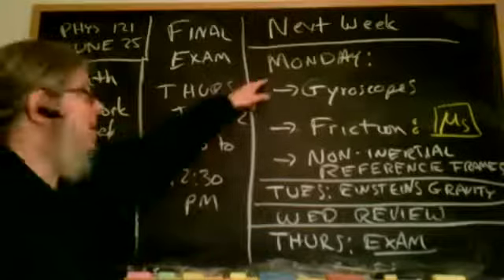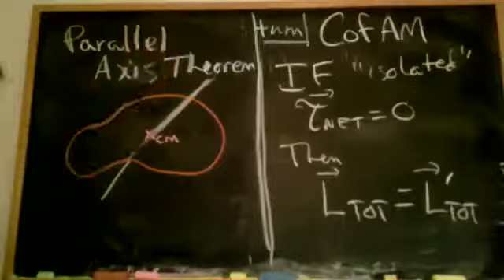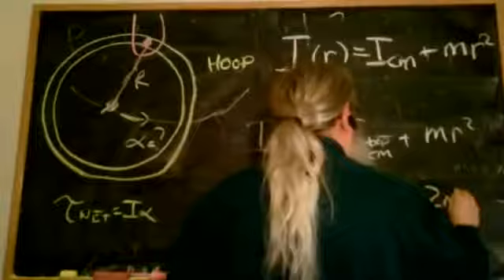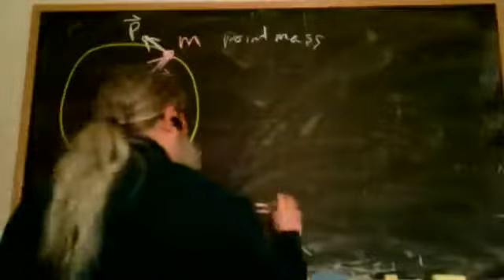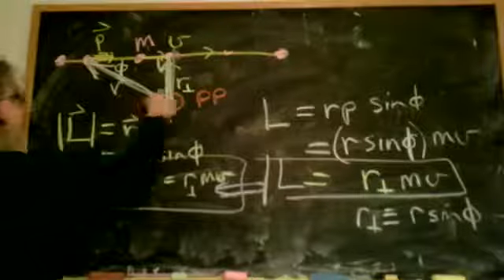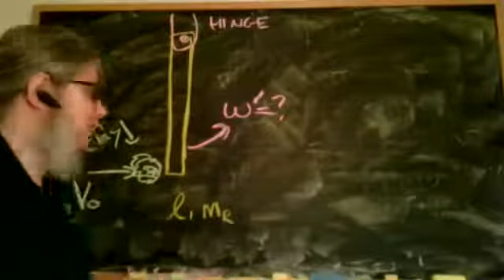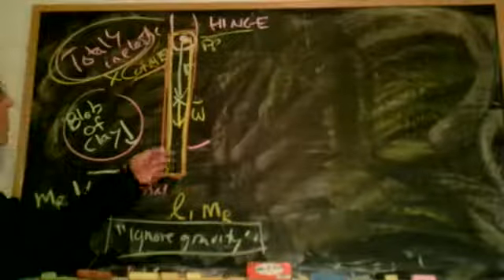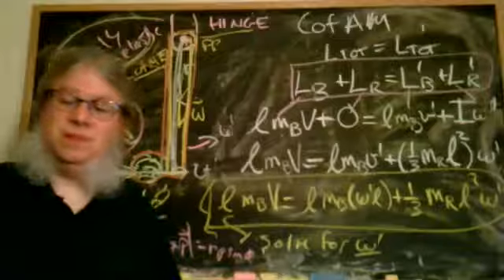p121 active lecture 0625 vid15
This is the active lecture for PHYS 121 for Thursday, June 25, 2020.  Topics:  Parallel axis theorem, Conservation of Angular Momentum for a Point Particle.